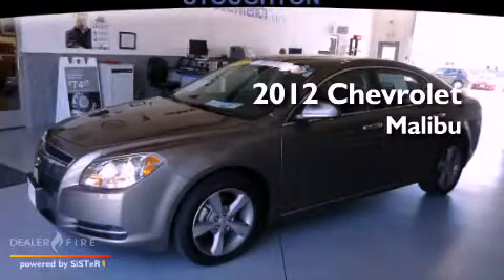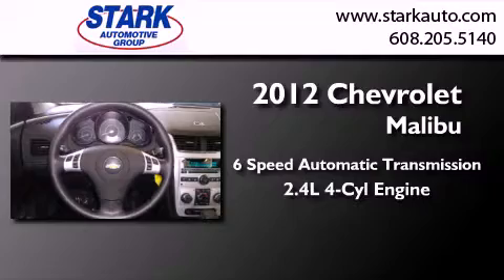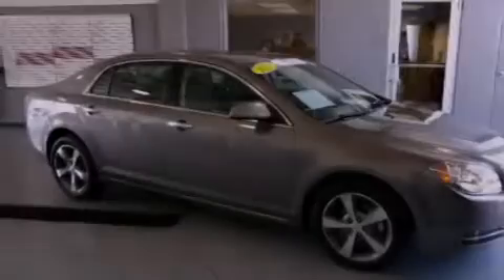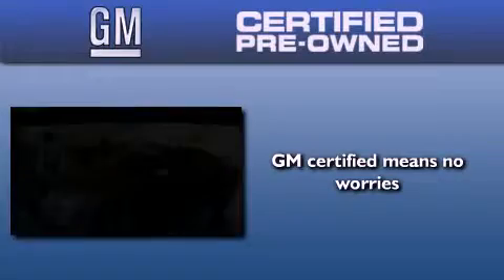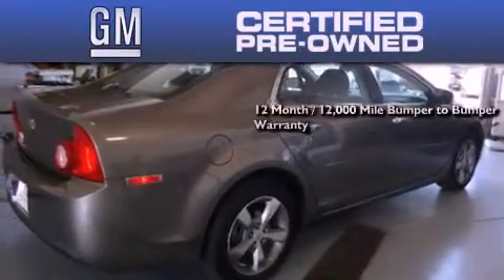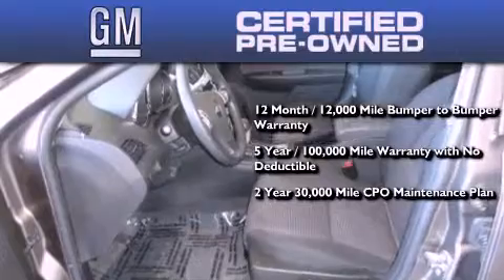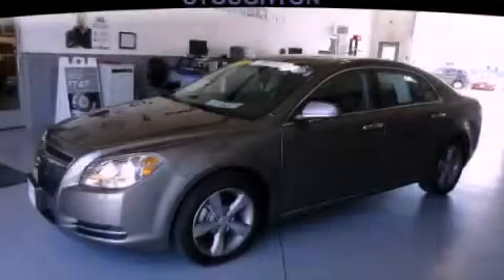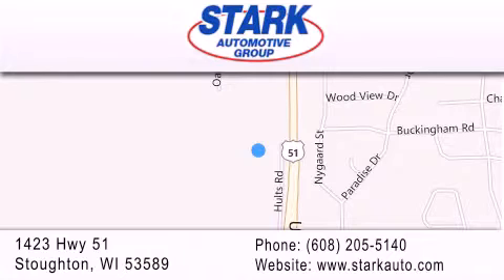Preowned 2012 Chevrolet Malibu Stoughton WI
Year : 2012
 Make : Chevrolet
 Model : Malibu
 Engine : ecotec 2.4l i4 sfi dohc
 Trans . : 6-speed automatic electronic with overdrive
 Exterior : mocha steel metallic
 Miles : 21,615
 Interior : ebony
 Stock : 313195